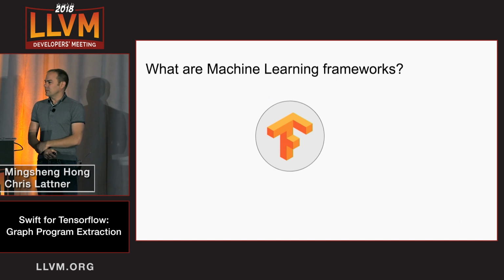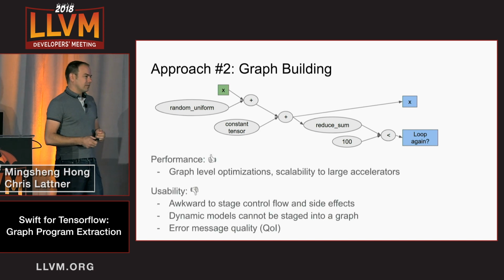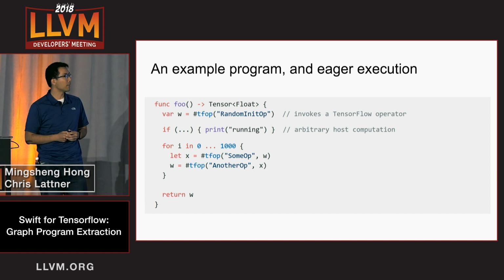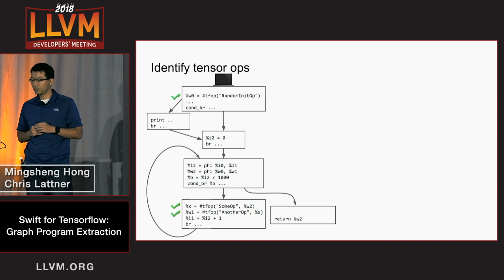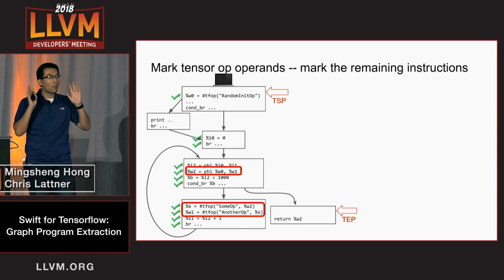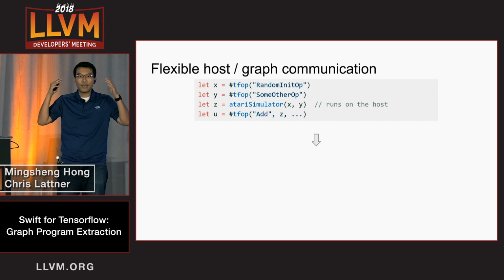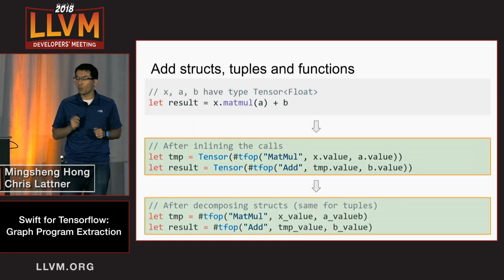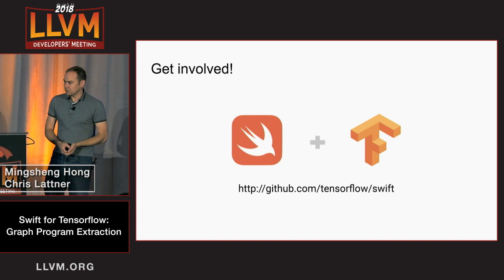2018 LLVM Developers’ Meeting: M. Hong & C. Lattner “Graph Program Extraction and Device ...”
Graph Program Extraction and Device Partitioning in Swift for TensorFlow
Mingsheng Hong, Chris Lattner

wift for Tensorflow is an Open Source project that provides a new way to develop machine learning models. It combines the usability/debuggability of imperative “define by run” programming models (like TensorFlow Eager and PyTorch) with the performance of TensorFlow session/XLA (graph compilation).

In this talk, we describe the design and implementation of deabstraction, Graph Program Extraction (GPE) and device partitioning used by Swift for TensorFlow. These algorithms rely on aggressive mid-level transformations that incorporate techniques including inlining, program slicing, interpretation, and advanced control flow analysis. While the initial application of these algorithms is to TensorFlow and machine learning, these algorithms may be applied to any domain that would benefit from an imperative definition of a computation graph, e.g. for high performance accelerators in other domains.